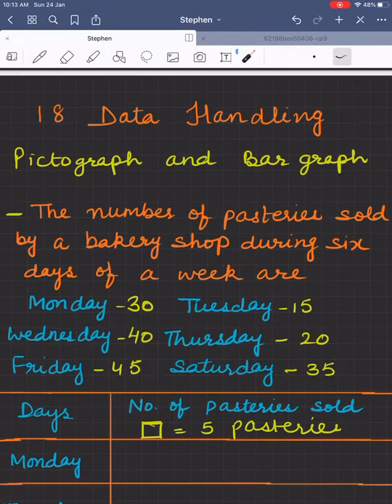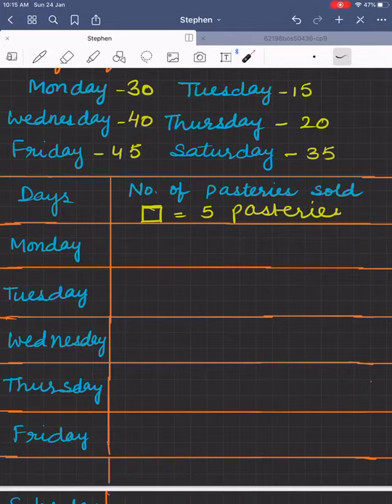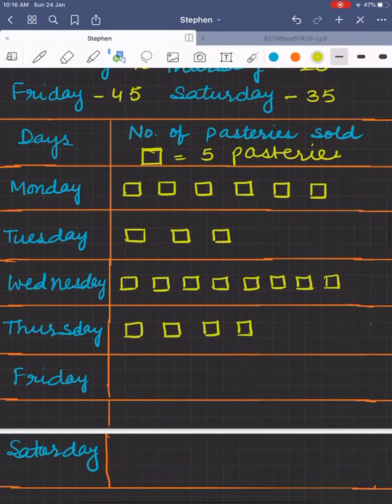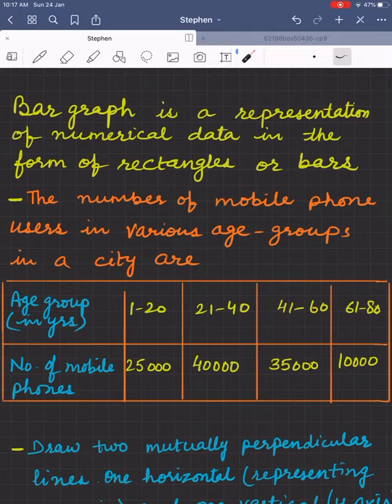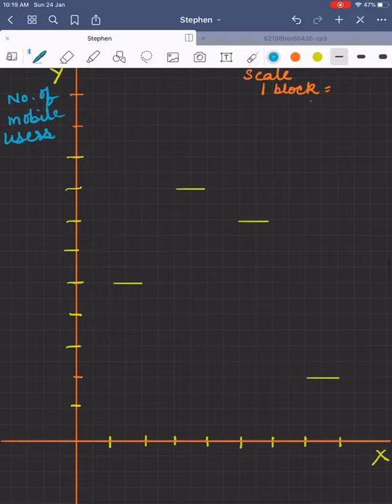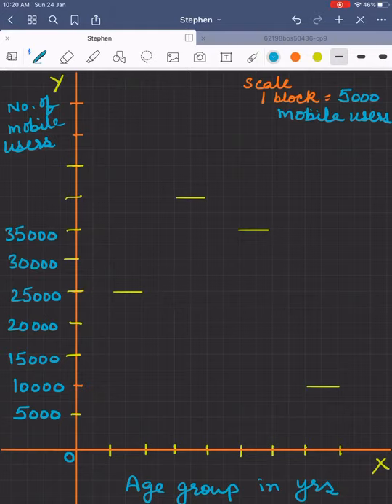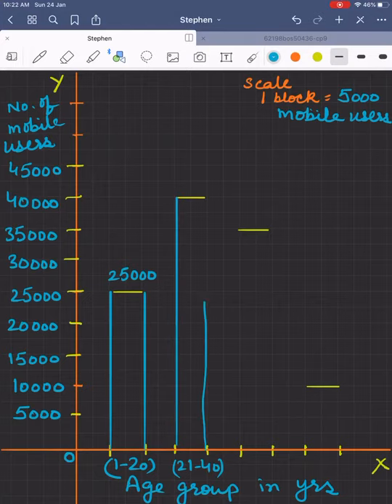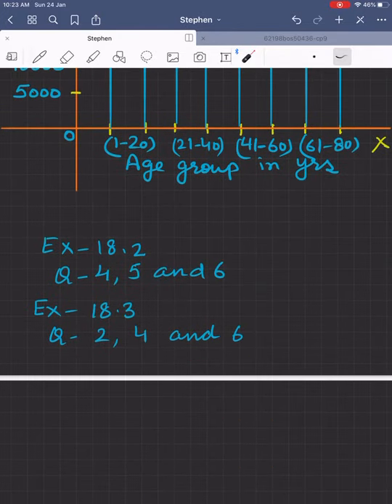Chapter 18 Data Handling Part II